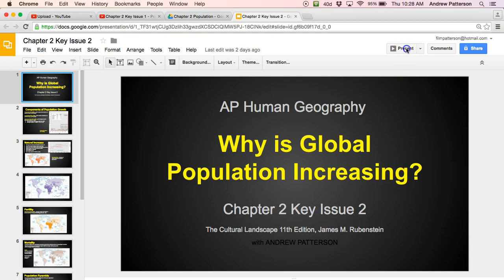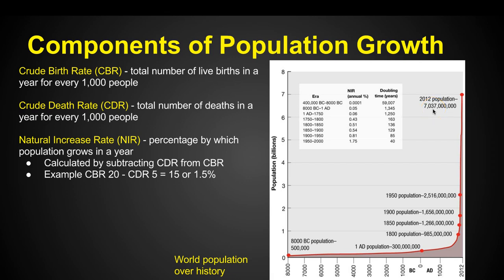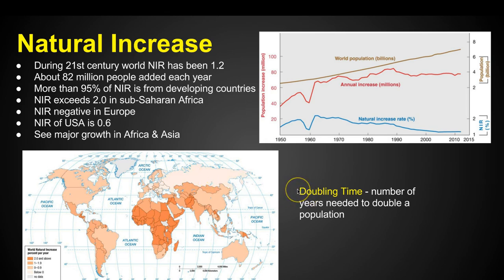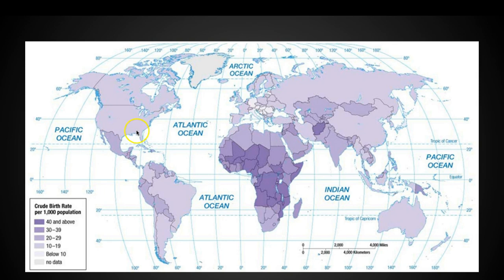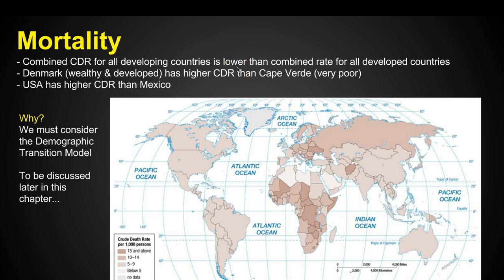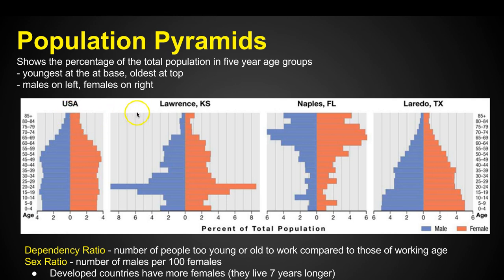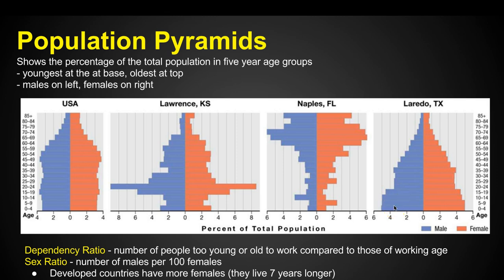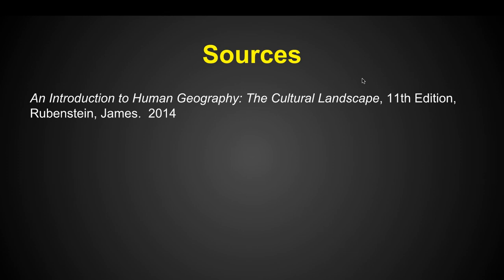Chapter 2 Key Issue 2 - Population - AP Human Geography